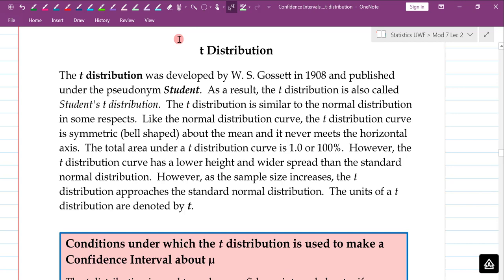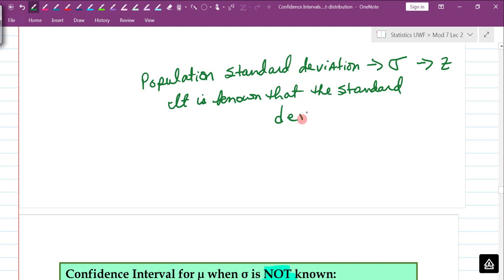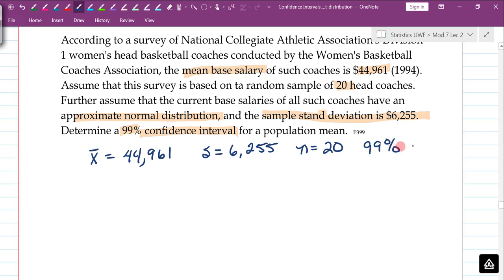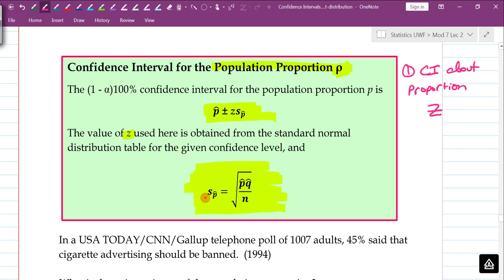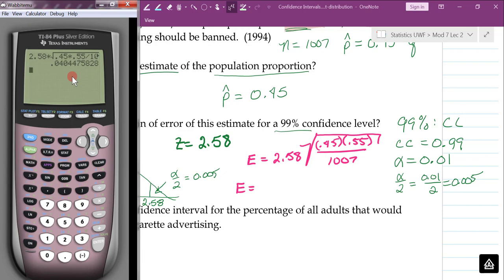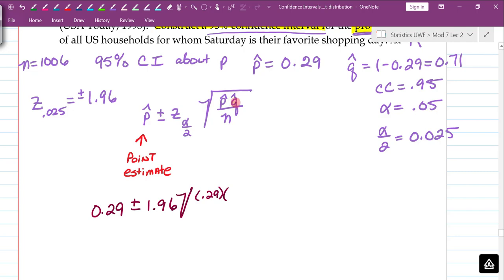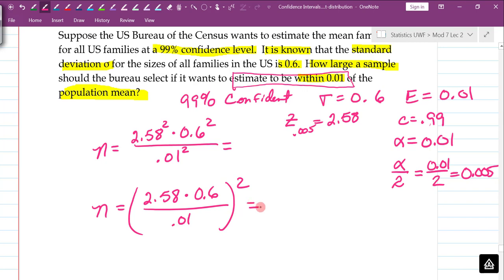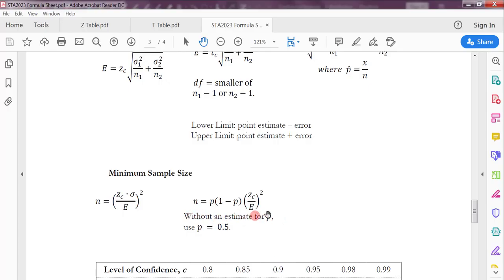Mod 7 Lecture 2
In this lecture we cover Confidence Intervals about the mean when the population standard deviation is unknown as well as Confidence Intervals about the proportion.